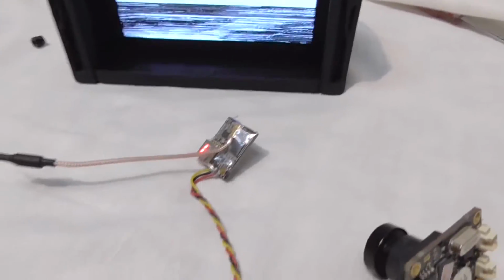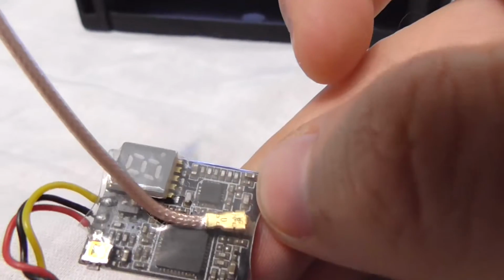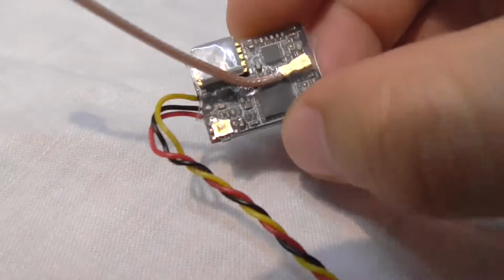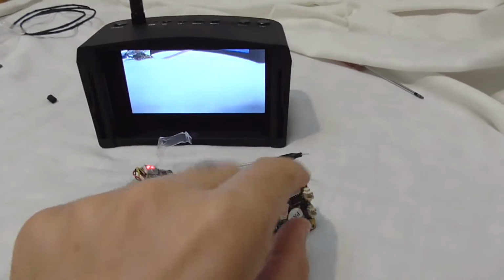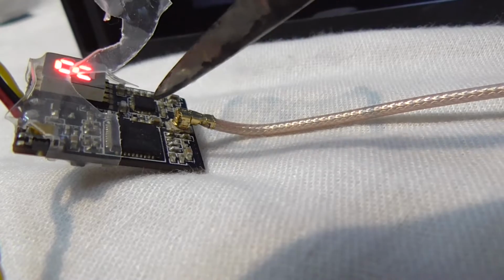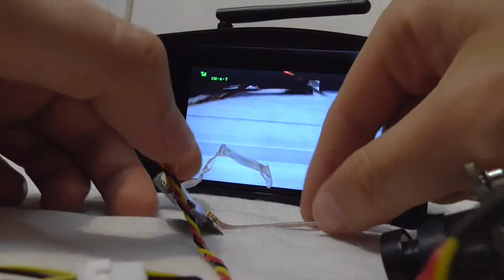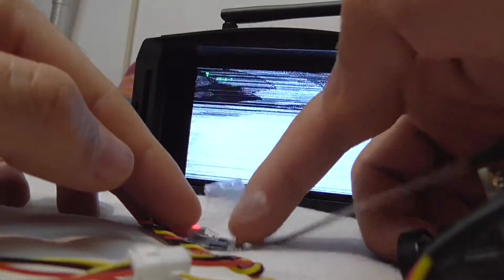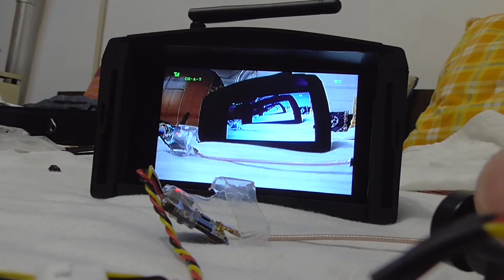VTX malfunction, No image in FPV Goggles, Antenna FIX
Video Transmitter (VTX) not working, FPV antenna is in contact with the circuit board